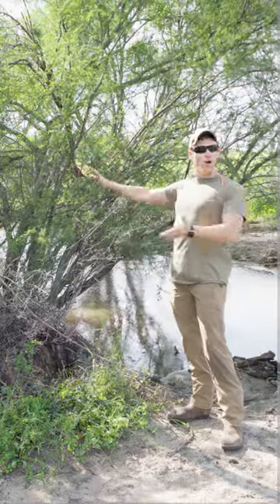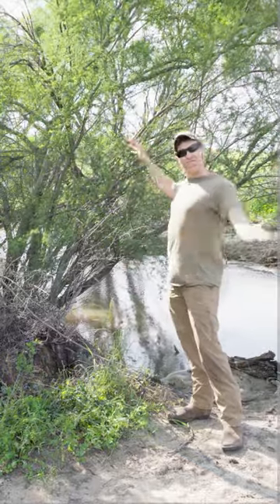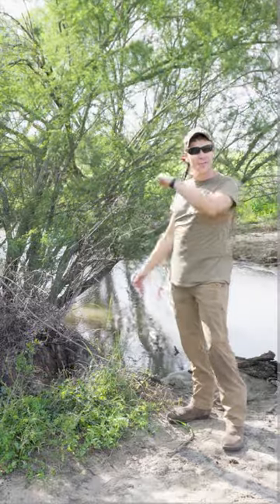Texas Style Explosive Tree Removal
Have a tree that you want gone? Don't want to rent really expensive equipment to dig it out? Then explosives are your answer! Sure, they can be a bit extreme and totally impractical. But who cares? Explosives are fun and exciting! Also, a great way to get a tree out of your yard or field. In this case, Sean's pond that he is trying to expand. Using a series of charges, we removed a large tree that was in the way in no time with explosives.

Music
432 by Ferco